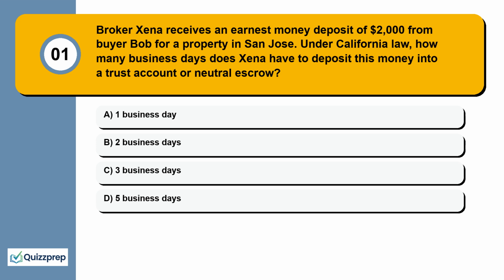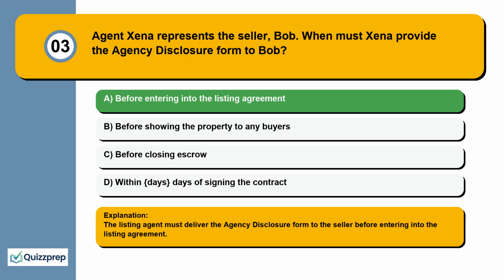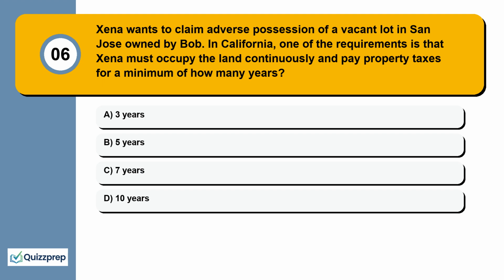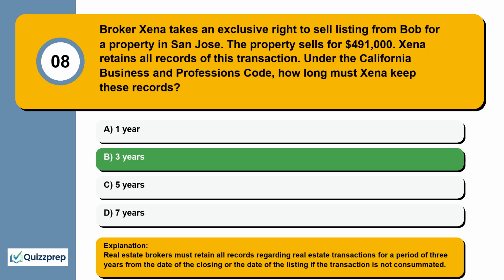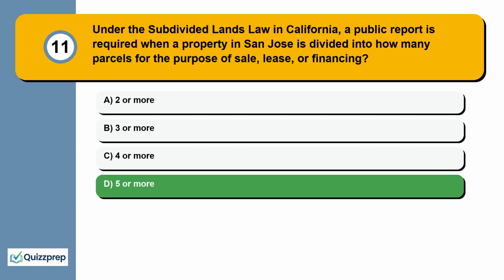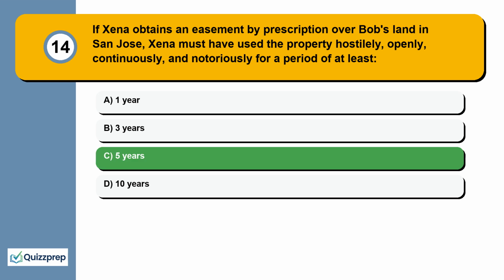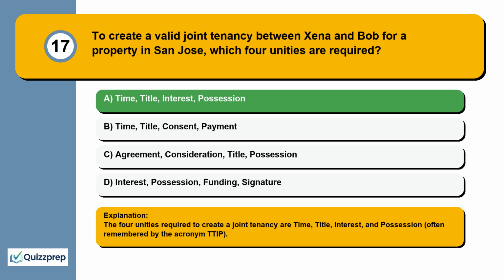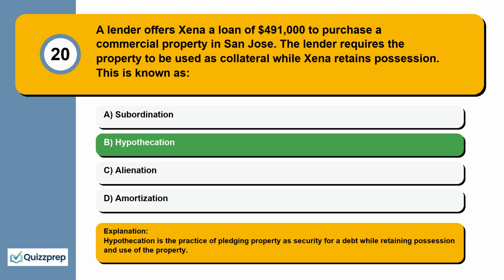Pass the 2026 California Real Estate Exam First Try | Kaplan Prep Strategies that Work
Starting a career in the California real estate market this year is an incredible goal that offers limitless potential for growth and financial independence. The path to obtaining your license begins with the 2026 California Real Estate Exam which is widely regarded as a significant challenge for even the most dedicated students. Success on this test requires a precise understanding of state laws and real estate principles. This video explores the most effective methods to utilize Kaplan California real estate exam prep to ensure you are fully prepared for every question on the test.

The California Department of Real Estate has maintained high standards for entry into the profession and your study materials must reflect the current 2026 requirements. Many applicants find themselves overwhelmed by the sheer volume of information they must retain. By focusing on a structured curriculum like the one offered by Kaplan you can narrow your focus to the topics that matter most. We cover the essential pillars of the exam including property ownership land use controls and agency relationships. Understanding these core concepts is the difference between passing and needing a retake.

Our review of the Kaplan materials highlights the most critical areas where students often struggle. For instance the laws of agency and fiduciary duties are fundamental to passing the exam and succeeding in your career. We provide a deep dive into these responsibilities to ensure you grasp the legalities involved in representing clients. We also provide these services resources and help to guide you through the entire licensing process ensuring you have the support needed to transition from student to professional.

Property valuation and financial analysis are sections that frequently cause anxiety for candidates. The mathematical formulas and valuation methods used in California require careful study. Kaplan provides excellent resources to simplify these complex calculations. This video demonstrates the logic behind these problems so you can approach the math portion of the exam with total confidence. Additionally you must be well versed in financing options and the transfer of property titles. These areas are subject to legislative changes and our focus is entirely on the 2026 legal landscape.

The 2026 California Real Estate Exam consists of 150 multiple choice questions and you are given three hours and fifteen minutes to complete the session. To pass you must achieve a score of at least 70 percent. This means you need to get 105 questions correct. Kaplan practice exams are designed to mimic this environment which helps reduce test day anxiety. By simulating the actual exam conditions you build the stamina and focus necessary to succeed. We recommend taking as many practice tests as possible to identify your strengths and weaknesses.

The practice of real estate and required disclosures is another vital section of the 2026 exam. Knowing what information must be shared with buyers and sellers is essential for consumer protection. Kaplan California real estate exam prep emphasizes these ethical obligations and legal requirements. By mastering these disclosures you demonstrate your competence to the DRE and your future clients. Contract law is equally important as it forms the basis of every deal you will close. You must understand the elements of a valid contract and the various listing agreements used throughout the state.

Preparation involves consistent review and utilizing the best tools available. Many people fail because they attempt to memorize answers instead of understanding the underlying logic. By using the methods outlined in this video you gain a deeper insight into the California legal framework. This video guides you through the process of masterly navigating the most difficult questions you will encounter on test day.

Remember to save this video to your study playlist so you can revisit these key concepts whenever you need a refresher. Sharing this content with your study group or colleagues is a great way to build a support network during your preparation. The more you engage with the material the more likely you are to retain the information for the long term.

What is the most challenging part of the California real estate exam for you so far? Are there specific chapters in the Kaplan books that require more explanation? We are here to support your journey and help you achieve your goals in the 2026 real estate market. Getting your license is just the first step and with the right preparation you will be closing deals and building your business in no time.